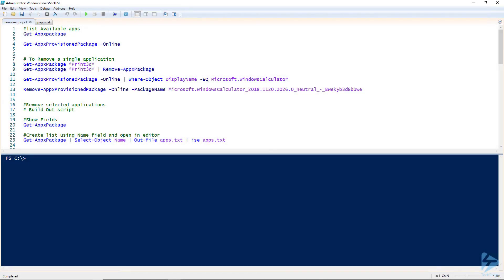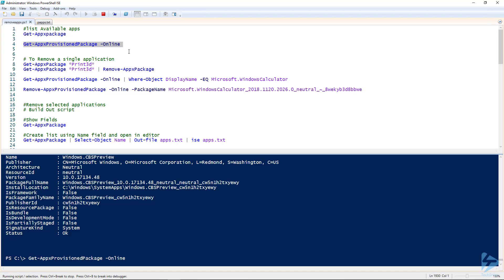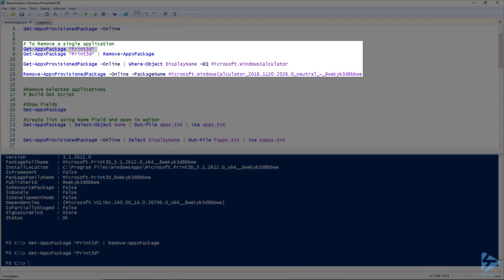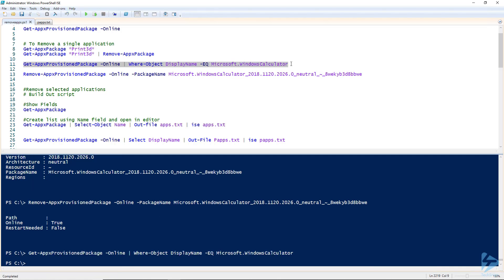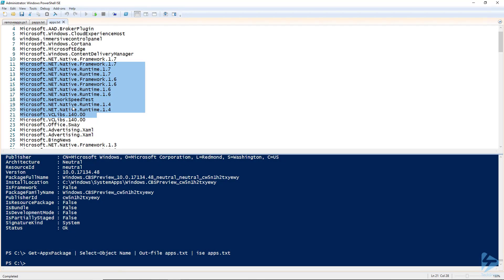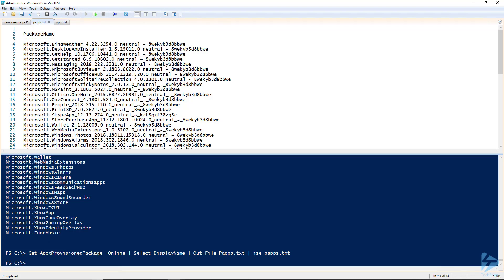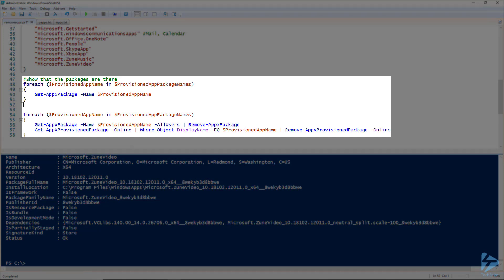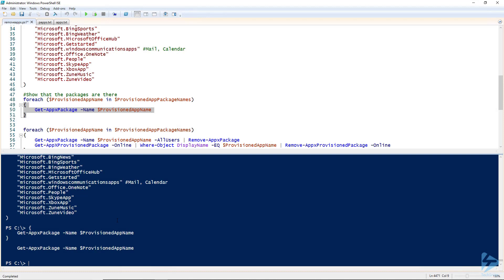How To Remove Built-in Windows 10 Apps For All Users Using PowerShell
Windows 10 comes pre-installed with a number of modern apps, including but not limited to Maps, People, Xbox, Photos, and Groove music. These apps, sometimes called bloatware, not only take up resources but also pose a security risk as most of them report back to the Microsoft Store or back to the publisher. .  This could be an attack vector for hackers to gain access to your PC

For these pre-installed apps, Windows 10 doesn't provide any point-and-click way to uninstall them. You can easily uninstall all those apps using a simple Powershell command. So, if you ever want to, here is how you can uninstall the Windows 10 modern apps either individually or as a whole.

Win10 image ISO file

Prerequisites include:
A default install of Windows 10